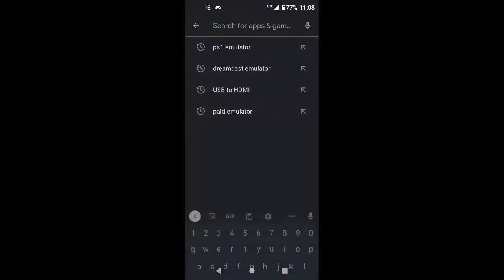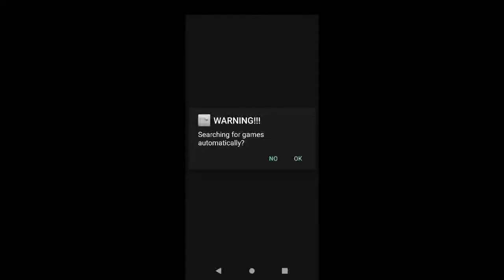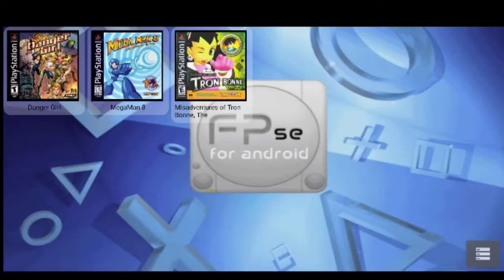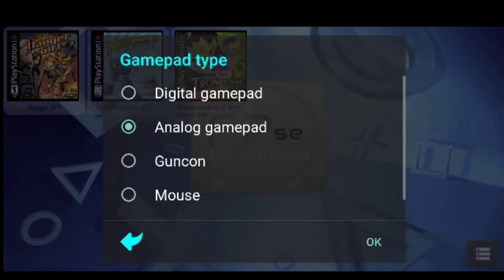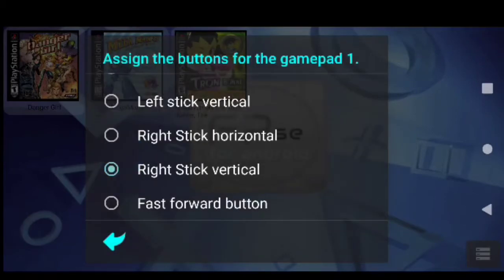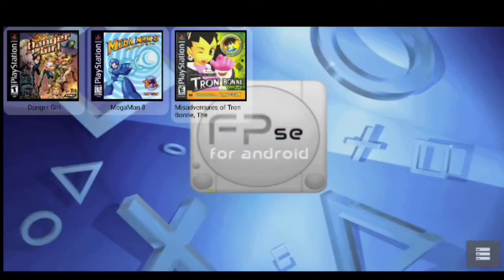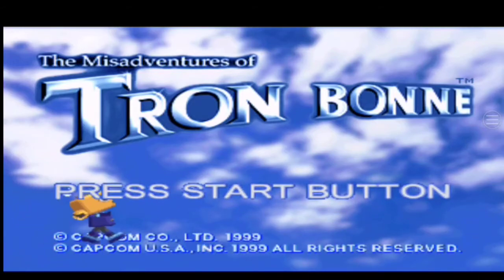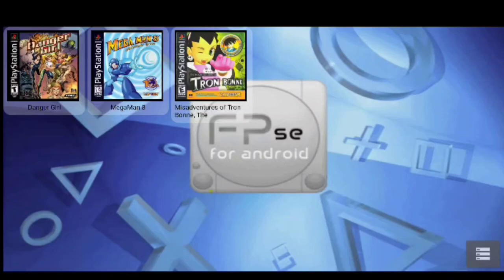how to set up FPse emulator for Android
so in this video I will only be covering the basics I will be offering help to anyone that may need it the simulator has a lot of different settings in it thus I did not want to cover every last detail of the emulator that will make the video too long here are some links to the emulator and an app you can use to extract your games and bios files